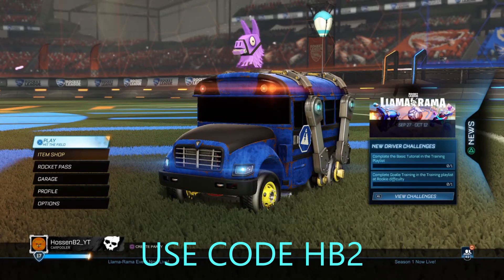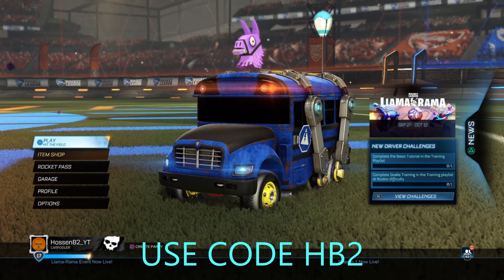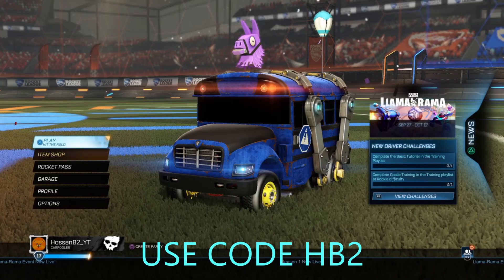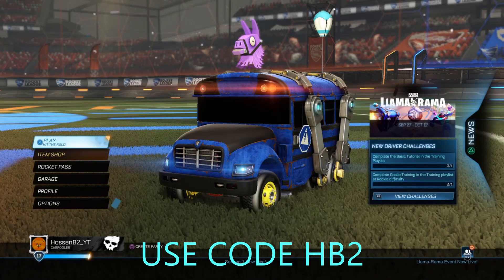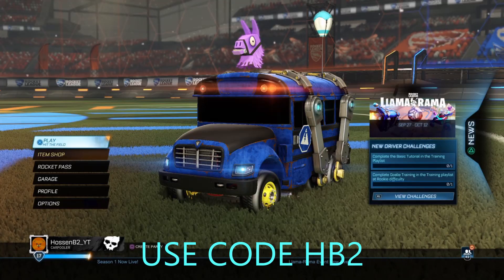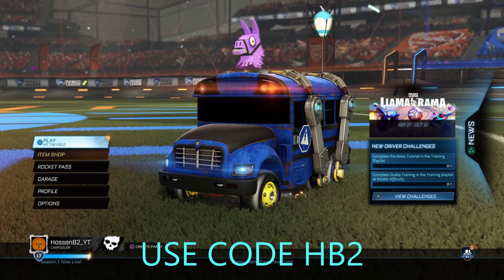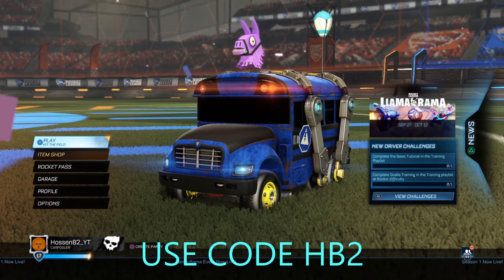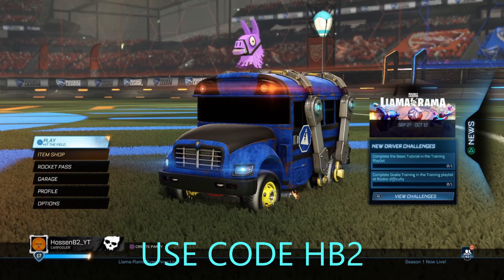How To Fix Rocket League Freeze At The Loading Screen And In Game (PS4, PC, Xbox)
How To Fix Rocket League Freeze On The Loading Screen And In Game (PS4, PC, Xbox)